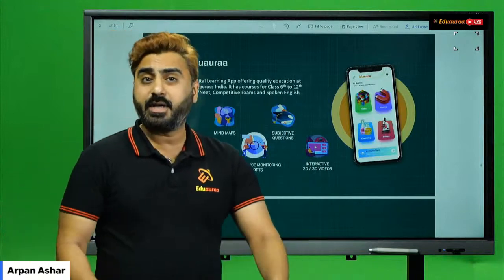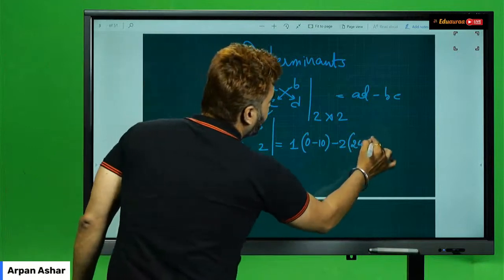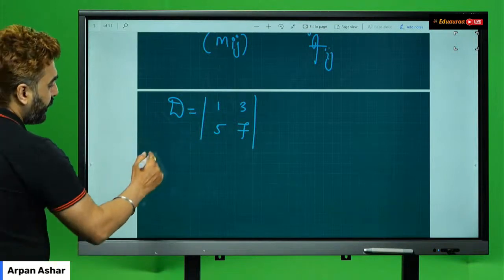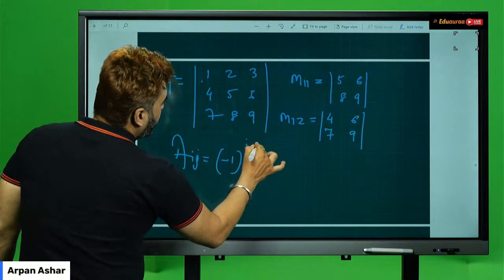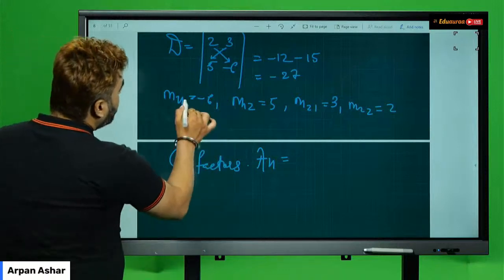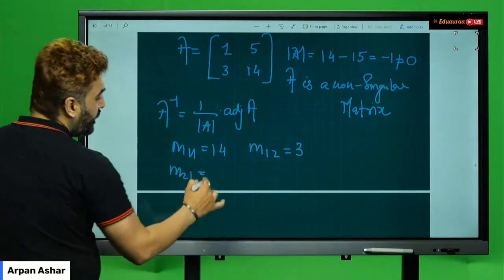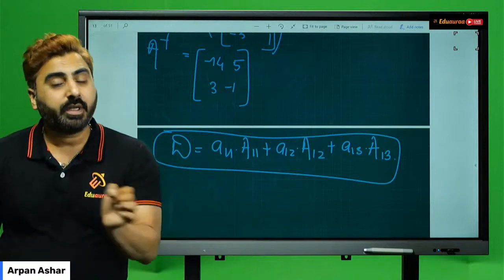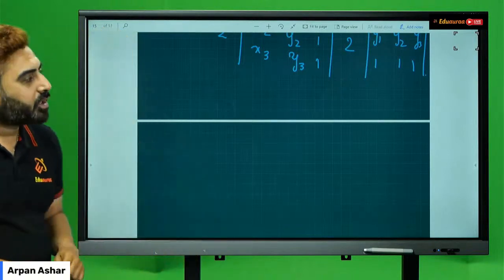Eduauraa - Live Class | Class 12th | Math - Arpan Ashar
In mathematics, the determinant is a scalar value that is a function of the entries of a square matrix. It enables the description of some matrix properties as well as the linear map represented by the matrix. If and only if the matrix is invertible and the linear map represented by the matrix is an isomorphism, the determinant is nonzero. A matrix's product's determinant is the product of its determinants (the preceding property is a corollary of this one). The determinant of matrix A is denoted by det(A), det A, or |A|.

In the above Live Lecture, Arpan Ashar an expert faculty member, explains the topic of Determinants very clearly.

Download Eduauraa App from Play Store and Apple Store and register to avail courses from class 6th to 12th, Competitive Examination and Spoken English.